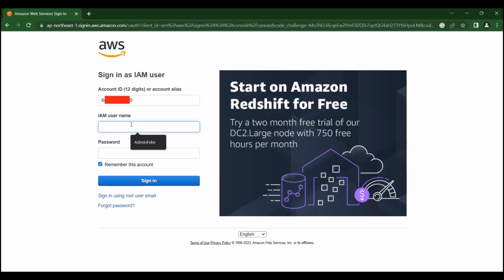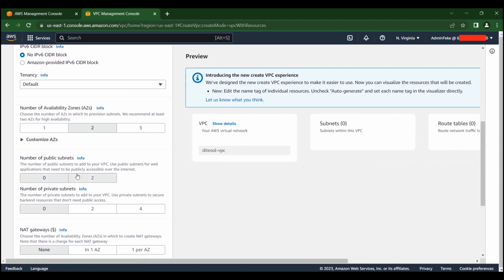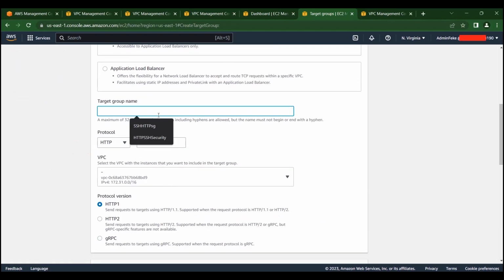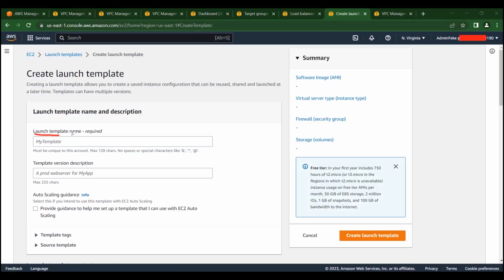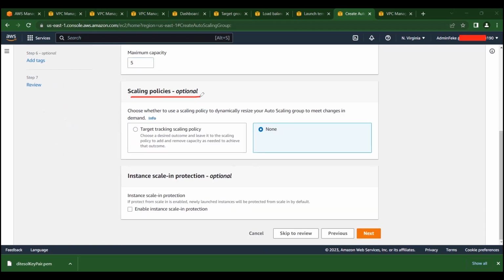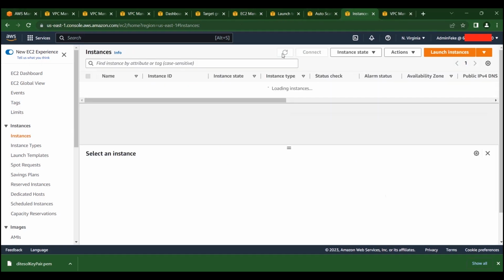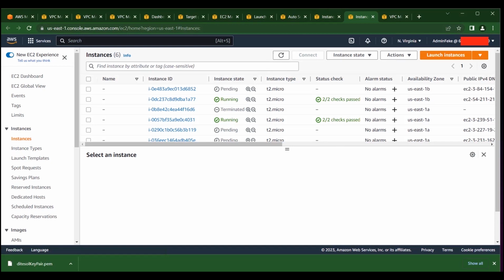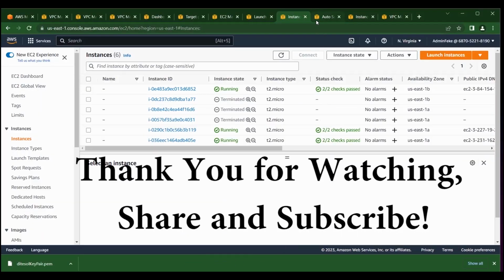Testing Amazon EC2 Auto Scaling | ChatGPT's Response!😮🤫| Testing Auto Scaling on AWS Cloud 2023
Autoscaling is a technique used to automatically adjust the resources allocated to your website or business based on its current traffic or workload. There are several reasons why you might need autoscaling:

Managing Traffic Spikes: Autoscaling can help you manage sudden spikes in traffic, such as during a sale or a popular event. By automatically adding more resources to handle the increased traffic, your website can remain responsive and available to users, without any slowdowns or downtime.

Cost Savings: Autoscaling can help you save costs by only using the resources you need at any given time. This means that during periods of low traffic, you can reduce the number of resources allocated, thereby reducing your hosting costs.

Improved Performance: Autoscaling can also help improve the performance of your website or business by ensuring that there are enough resources available to handle the workload. This can help prevent slow page load times or other performance issues that can negatively impact user experience.

Scaling Up: As your business grows, you may need to scale up your website or application to handle the increased workload. Autoscaling can help you do this without having to manually adjust your hosting resources every time your traffic increases.

Overall, autoscaling can help you ensure that your website or business remains responsive, available, and cost-effective, no matter how much traffic or workload you experience.

Chapters:
0:16 - ChatGPT's response: Why do I need autoscaling for my website/business
0:36 - Presenter
0:45 - Login to AWS console
0:55 - Choosing a Region
02:17 - Creating a VPC
06:37 - Creating a Security Group
08:32 - Creating a Target Group
10:28 - Creating a Load Balancer
12:39 - Creating a Launch Template
13:50 - Specifying User Data (A script that installs a Web Server)
15:22 - Configuring an Auto Scaling Group
19:40 - Testing Server Reachability
20:41 - Testing Auto Scaling (By simulating stress)
28:50 - Thank You for watching! Share & Subscribe!